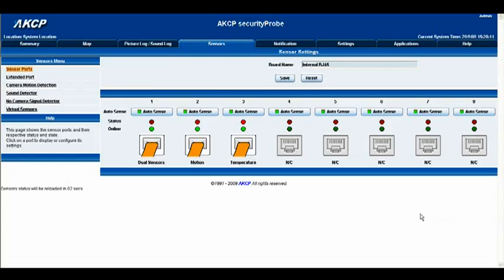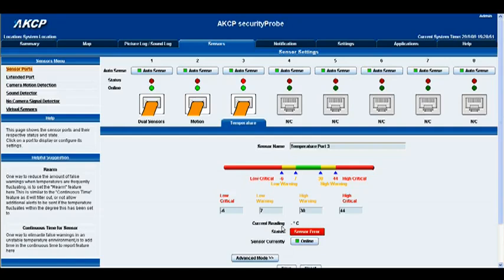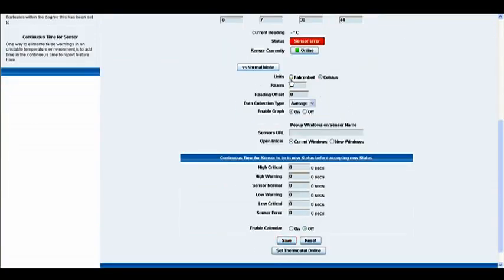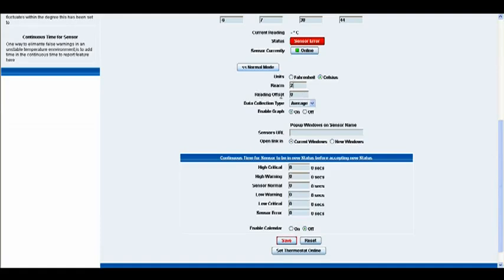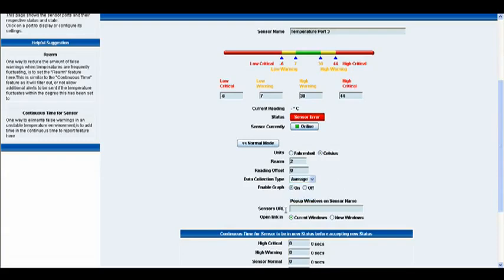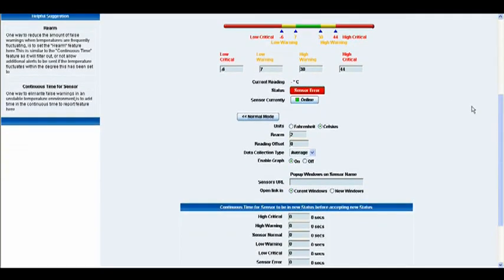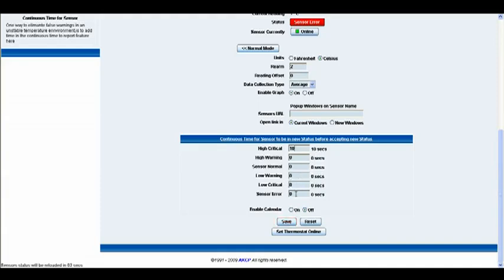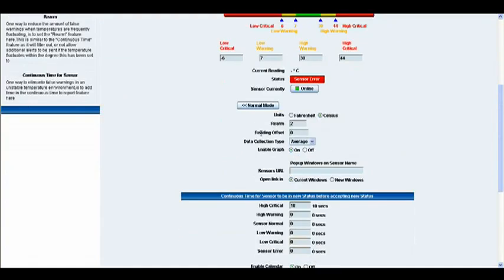AKCP - Temperature Sensor Setup and Configuration SD